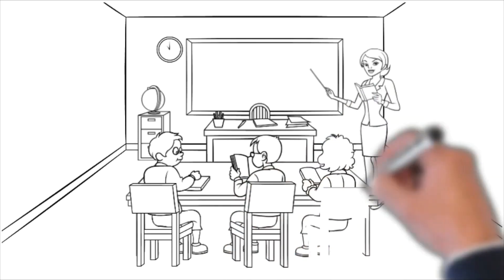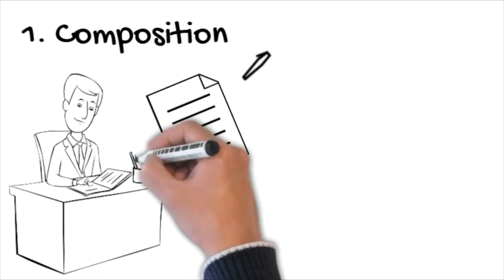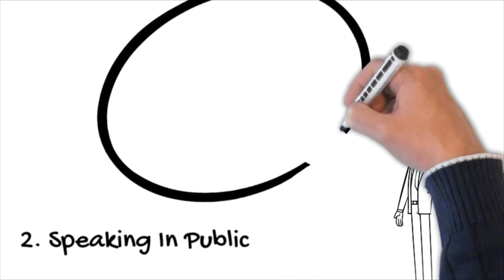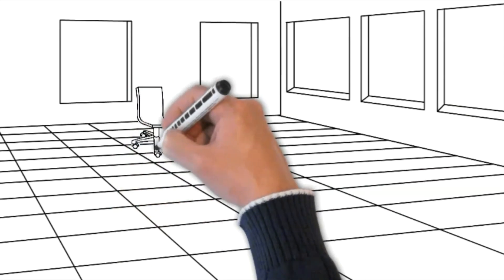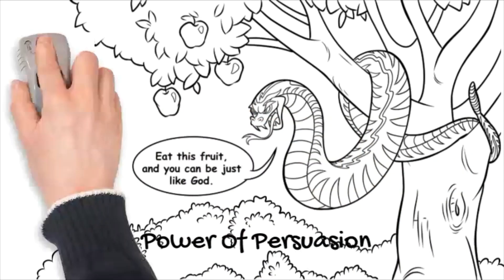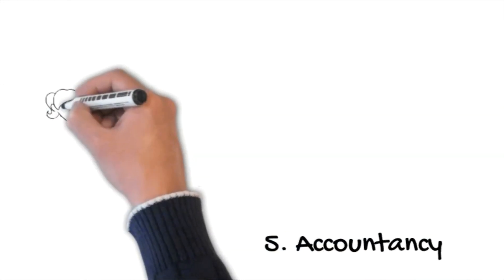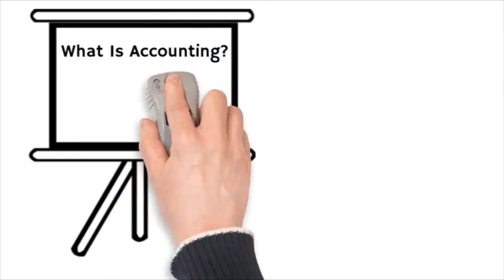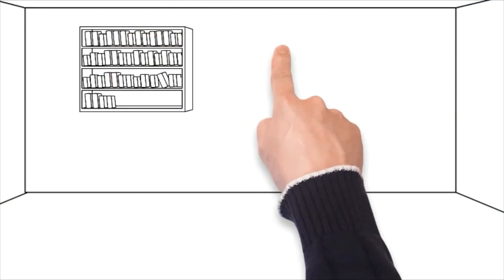An Entrepreneur Rules For Success | 2022 Improvements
A great entrepreneur must be able to communicate, sell, concentrate, learn, and strategize efficiently. The ability to learn on a continuous basis is not only important in business, but also in life.

Because there is so much at stake when it comes to beginning and growing a successful business, there are very specific abilities that an entrepreneur normally has to be successful. Five such characteristics are stated in the video.

Money Makers Library is a community of entrepreneurial enthusiasts in the world. We are an online resource for ranking the most expensive things in the world as well insight on making money online and frequently referenced in publications such as Forbes, USA Today, Wikipedia and many more.